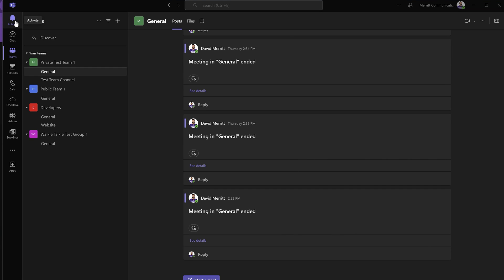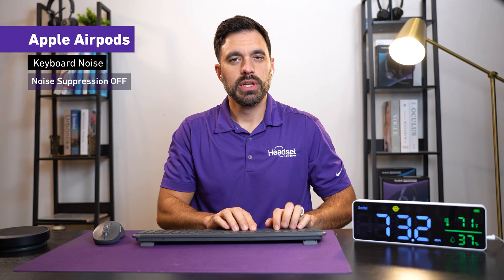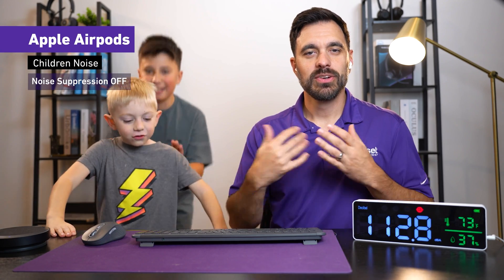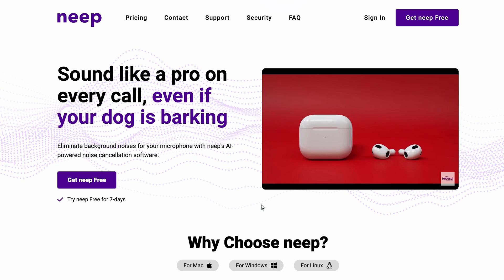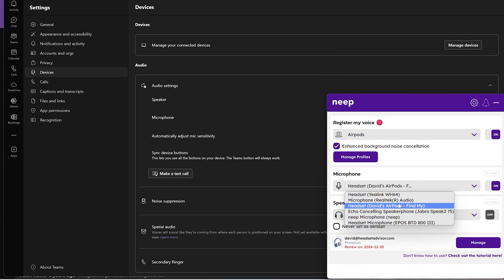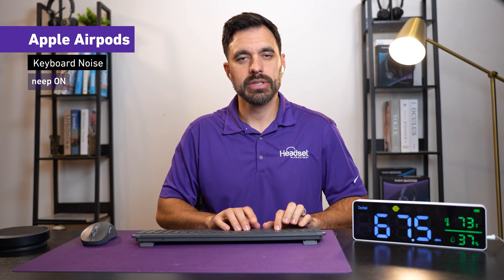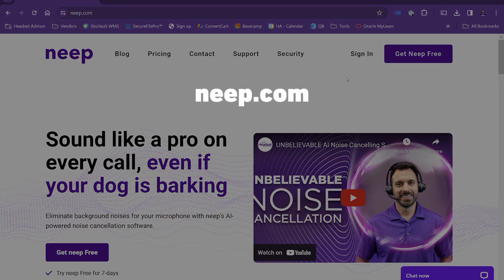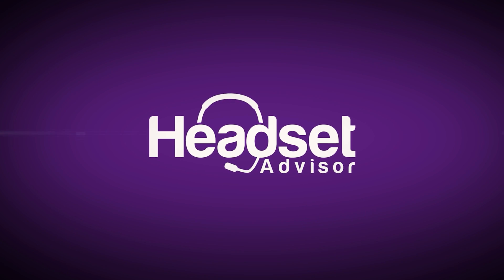Microsoft Teams Noise Suppression Not working? Try This!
If your using the new Microsoft Teams application and finding that your noise cancellation isn't working so well then try neep noise cancelling software.

00:00 Teams Noise Suppression
00:30 The Problem
01:11 Mic Test
05:00 neep Noise Cancelling Software
05:40 neep Mic Test
07:00 Noise Suppression Summary